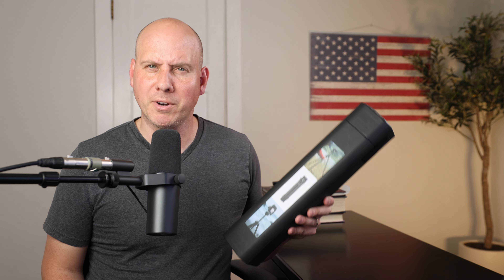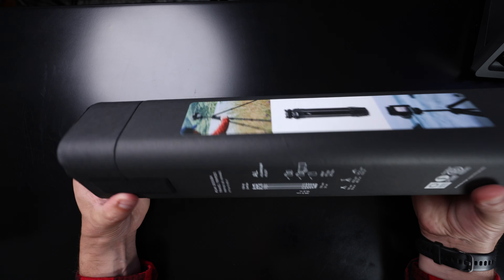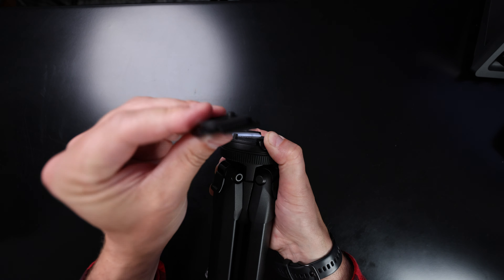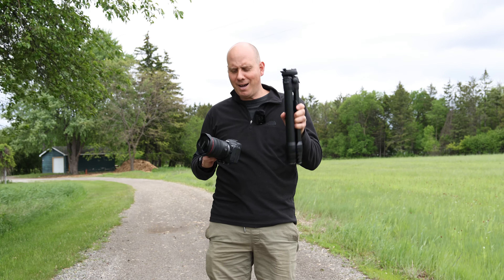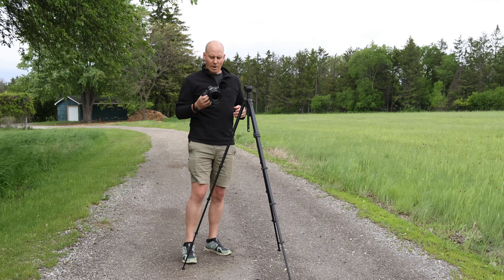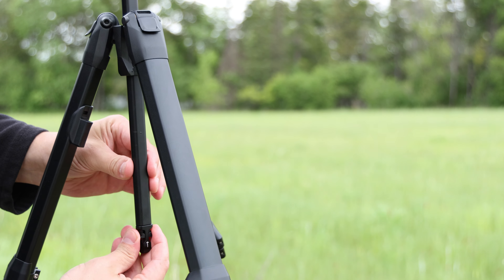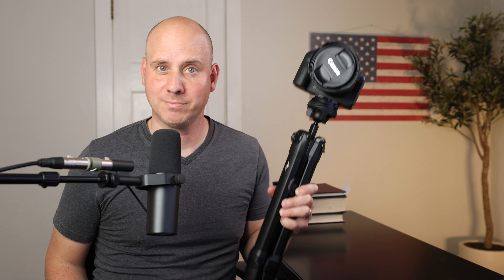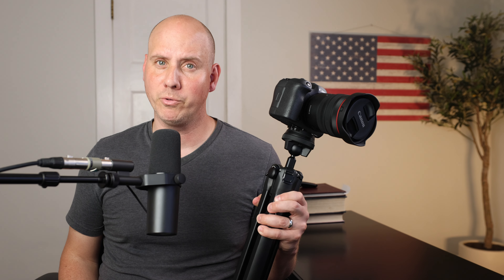PEAK DESIGN | THE TRIPOD THAT WILL CHANGE THE WAY YOU TRAVEL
As a tripod snob I have tested and used dozens of tripods over the years and this one will change the way I do travel shoots.  The Peak Design Aluminum Alloy Travel Tripod is like no other.

Peak Design Travel Tripod
Carbon Fiber Travel Tripod

Canon R6 II

Lexar V90 Gold Cards

Latest & Greatest Macbook Pro Max

SHURE SM7B
Sennheiser MKH 416

DaVinci Resolve Studio & Speed Editor

AndyCine 4k A6 MAX

This is the best variable ND filter you could use when on the go or traveling.  You can get 10% or more off through the link below using the code "jared" at Checkout.

Canon 10-18 RFS
Canon R7

BEST TRIPOD EVER!!!

This is my FAVORITE Canon RF Lens of 2023
Canon 70-200 RF F4
Canon 14-35 RF f4
Canon 15-35 RF f2.8

Insta360 Flow

iPhone 15 Pro

BEST iPHONE 15 CASE

Rode Wireless Pro
DJI MIC
Sennheiser MKH 416

My Camera's